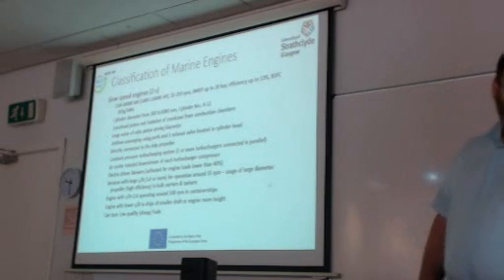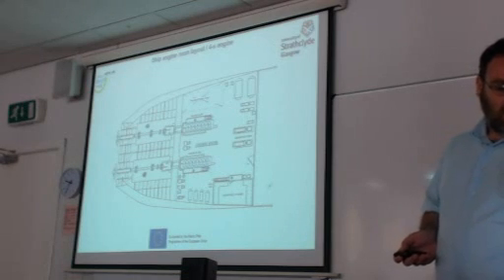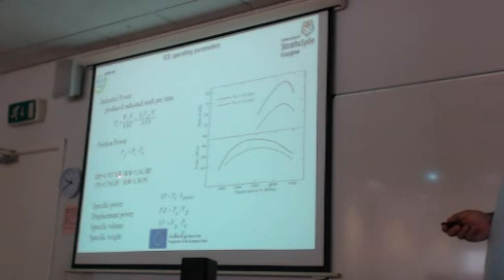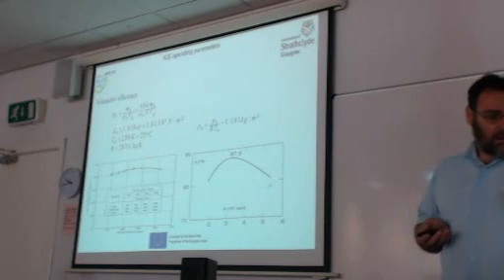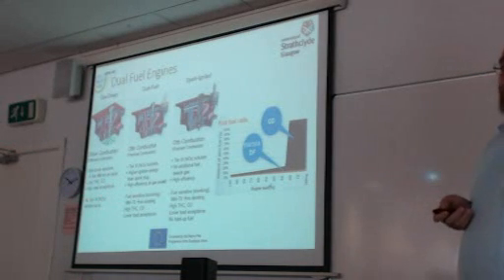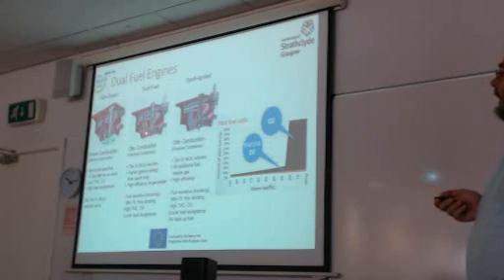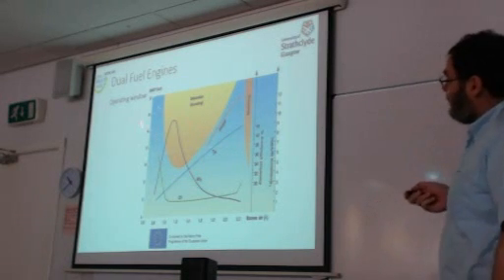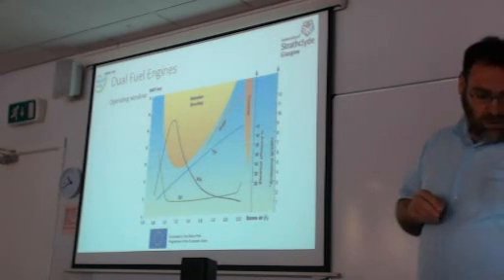On the MoS Way Network - Module1 - LNG fuelled vessels design training - Day 4 Ses 1